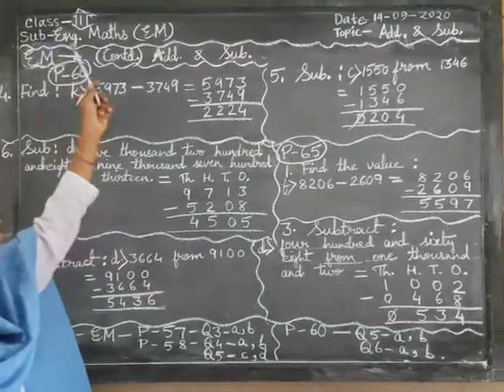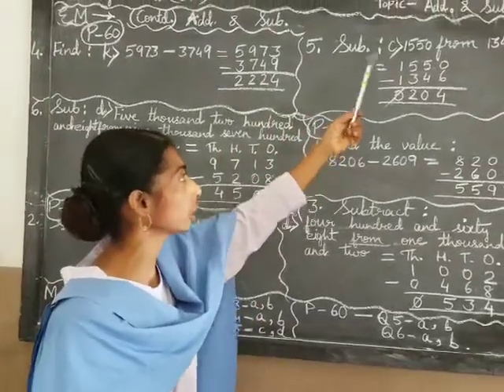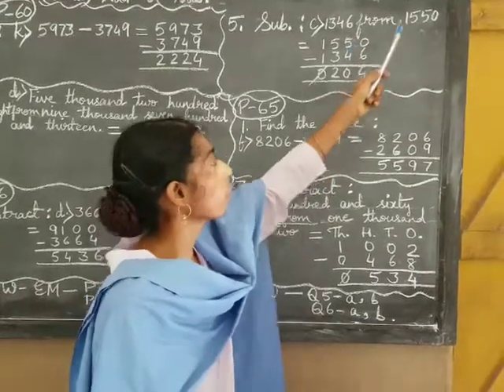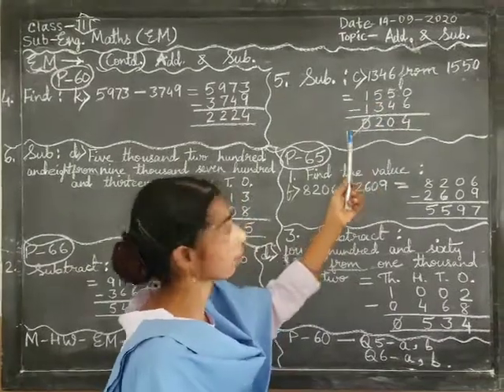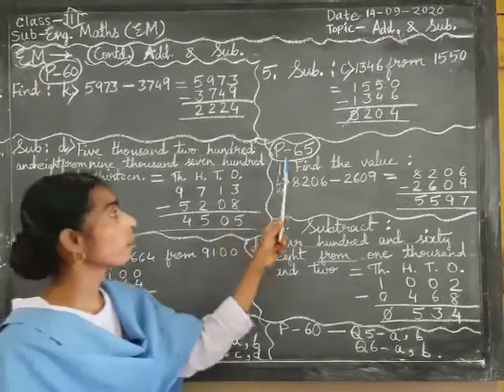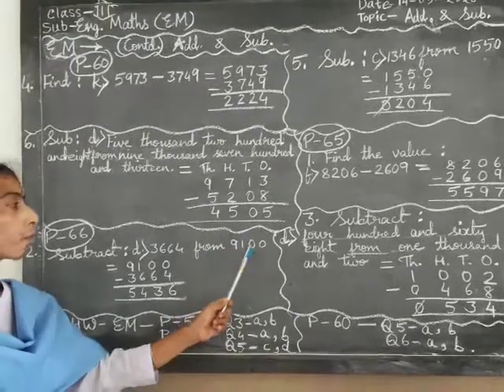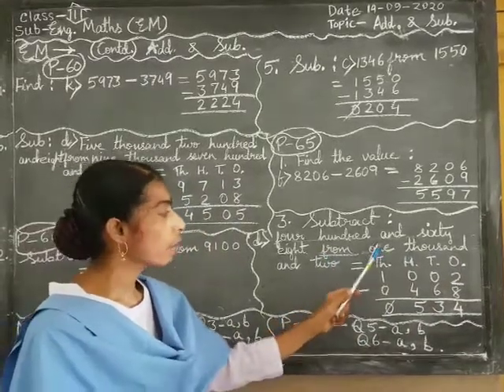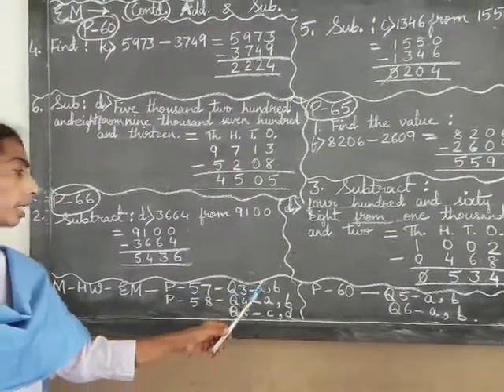CLASS - III - MATHS(Eng) -- [19 - 09 - 20] --- Kakoli & Pritha